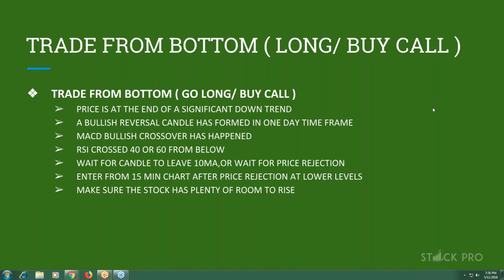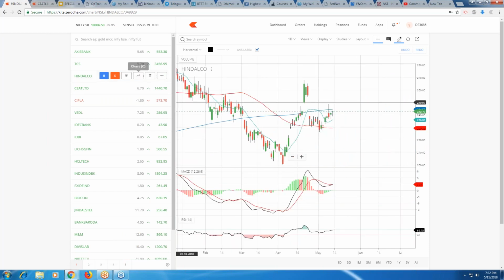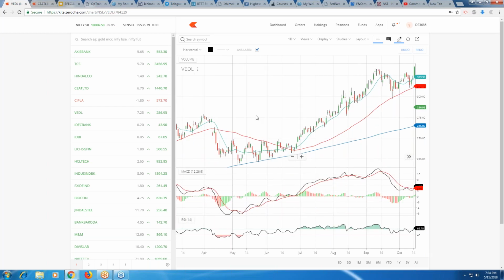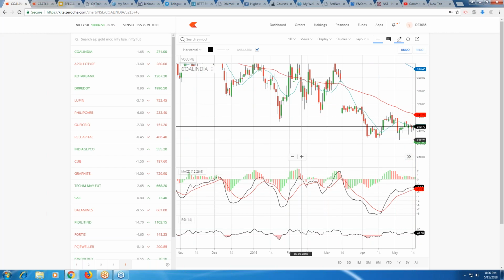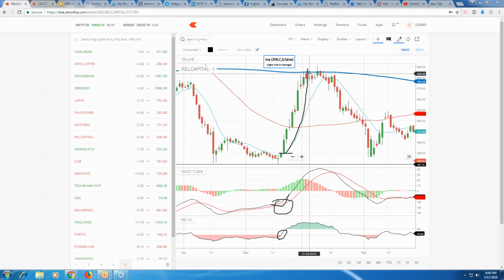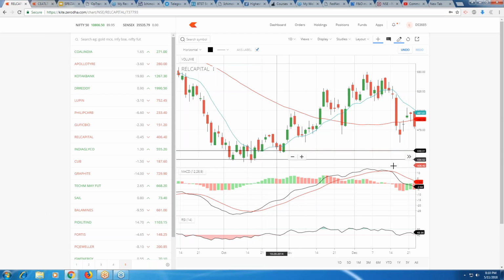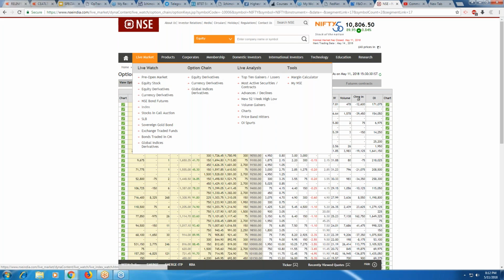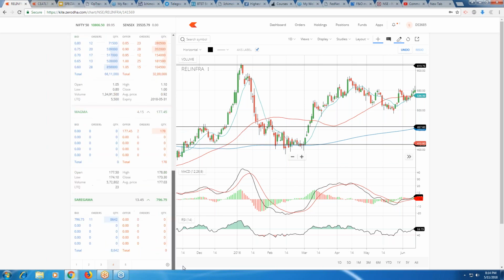StockPro Setup Explained (Part 3) | Market Analysis in Practice